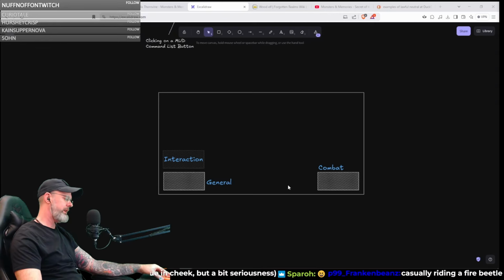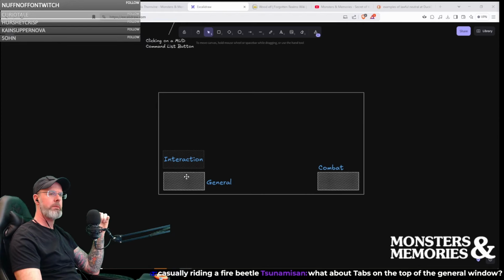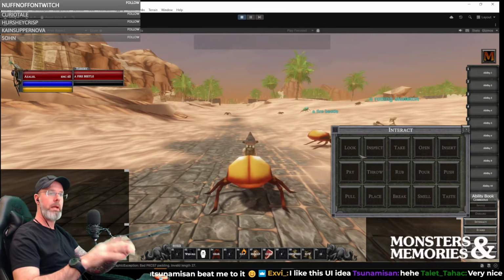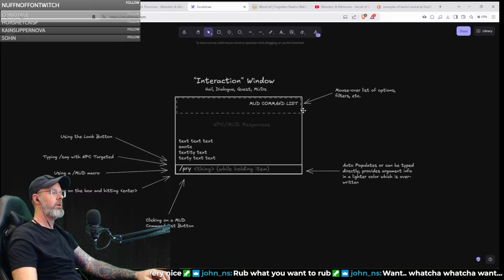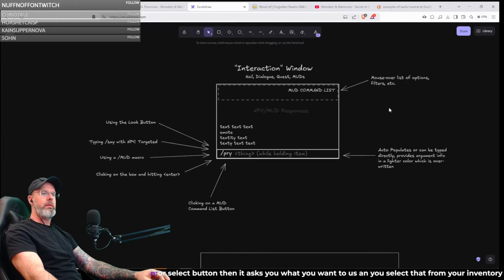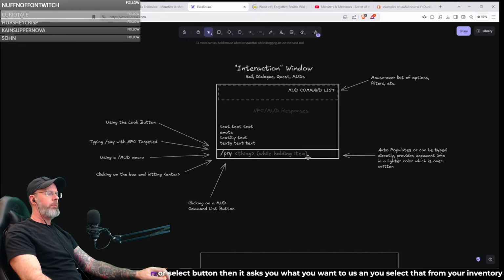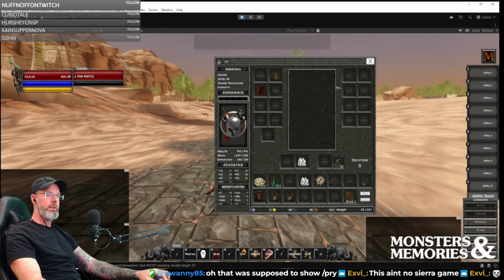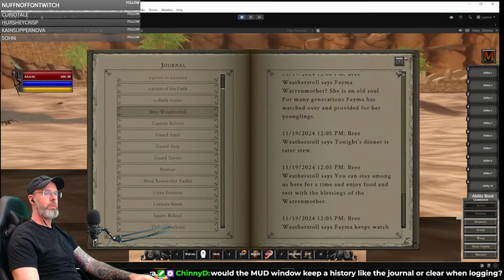Whiteboard session - Designing a MUD Interactions Window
MUD = Multi-User Dungeon aka Adventure Games /look /inspect